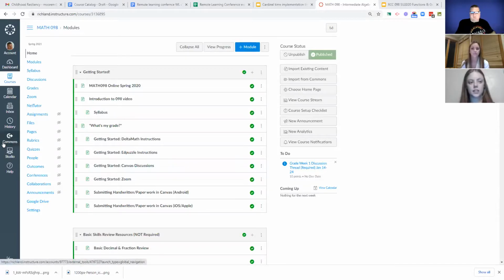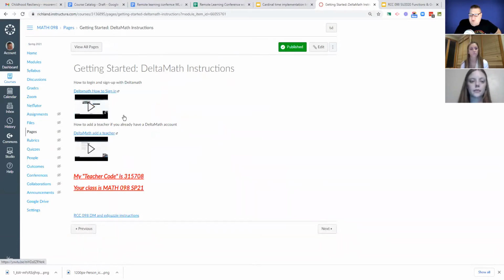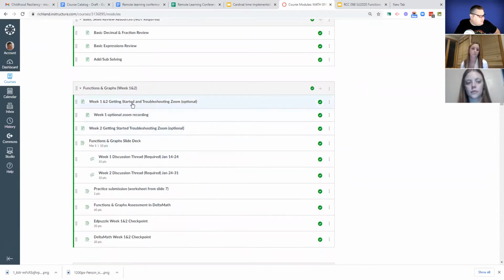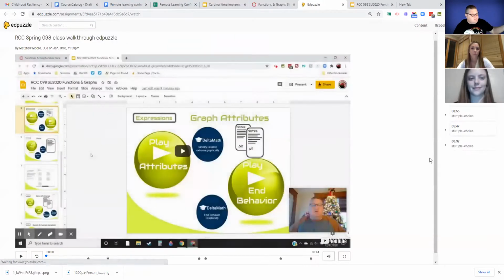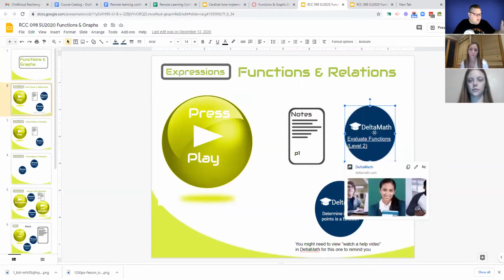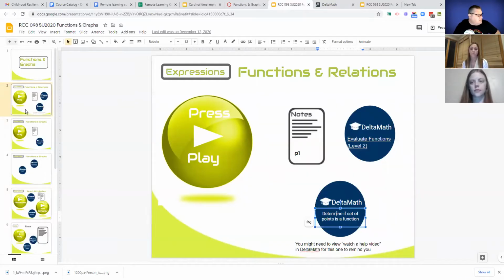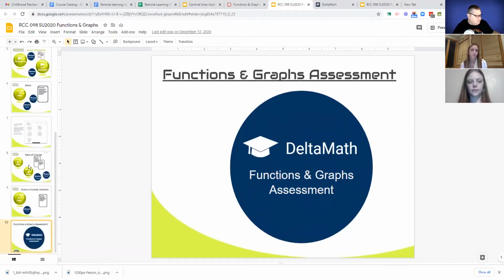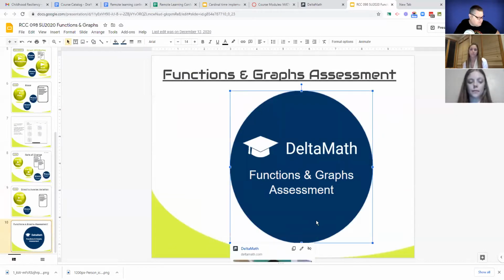098 SP21 Zoom 1 14 2021